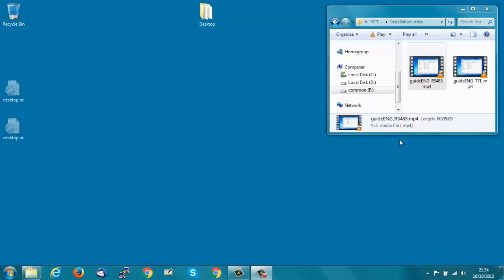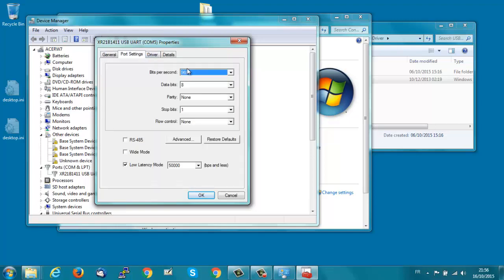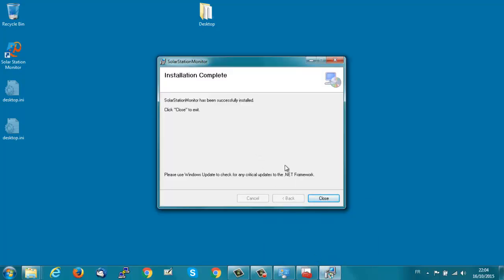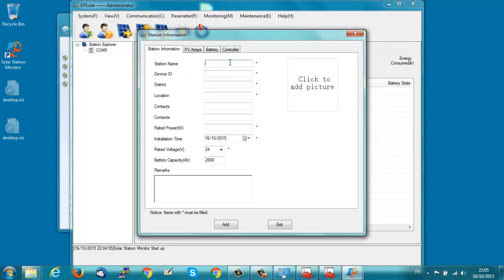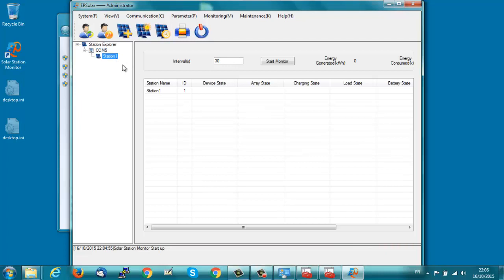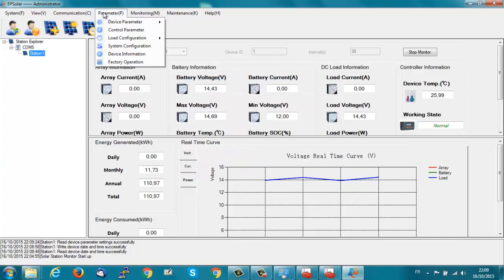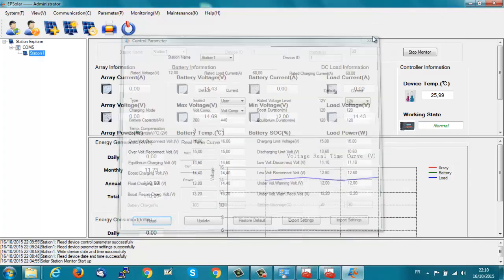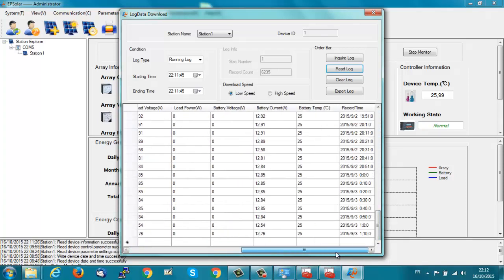Part2: Software Test review EPSOLAR MPPT TRACER ET6415BND 60A Solar Charger Boat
Installation test and review of the accompanying software for the EPSOLAR MPPT ET6415BND 60A Solar Charger

This video shows the installation of the drivers and software and has a walk through of most of the menus connected to an EPSolar Battery Solar Charge Controller.

I have split the original video in 3 pieces

part 1: Charger install
part 2: software install
part 3: Data analysis

I have 720w solar panels installed, this has made my summer season a heaven on the sea... Solar panels are a must...
I recommend to anyone to install a similar setting, and you will live at birth just like in a harbor... just fabulous...
A lot of people are telling me .. 720w is too big. its not, i m actually thinking going to 900w or more.